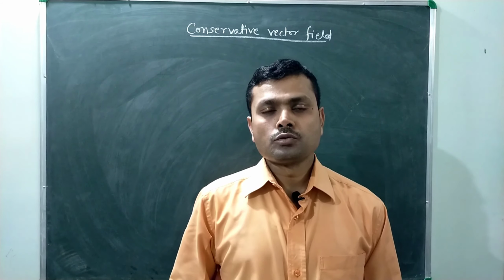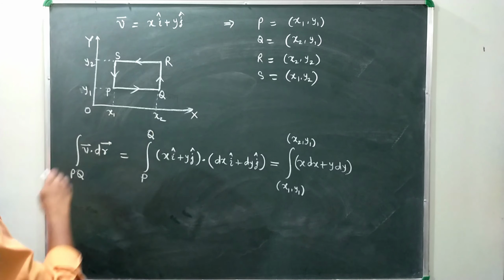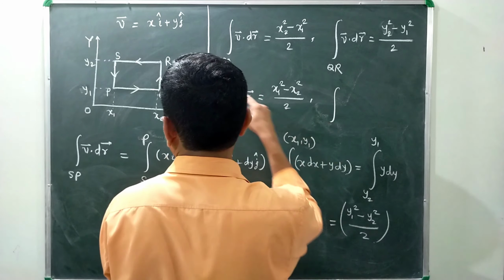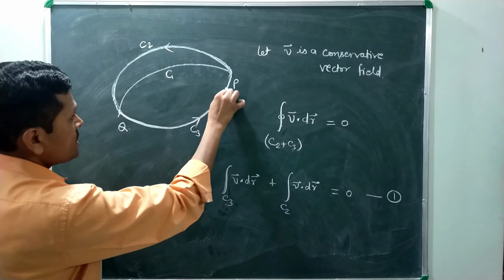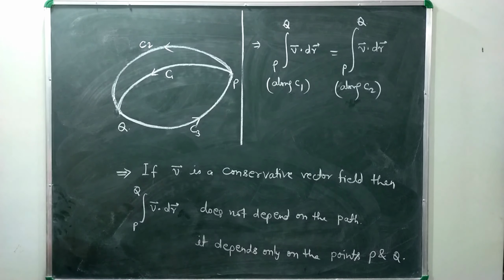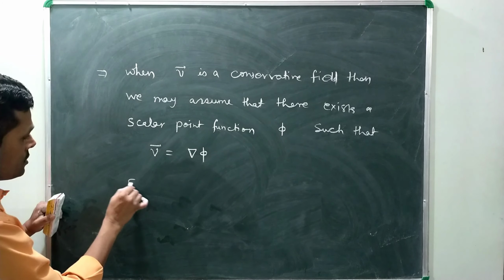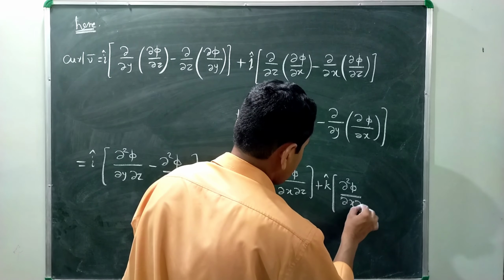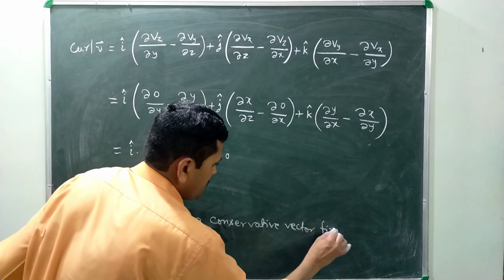Conservative vector fields in hindi I Mathematical Physics I IIT JAM I NTA NET I JEST I SET Physics